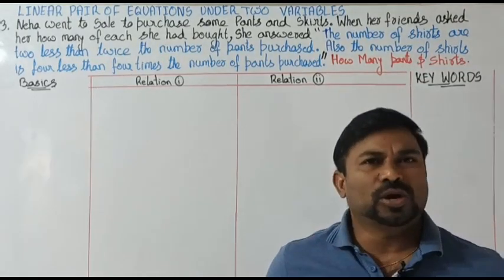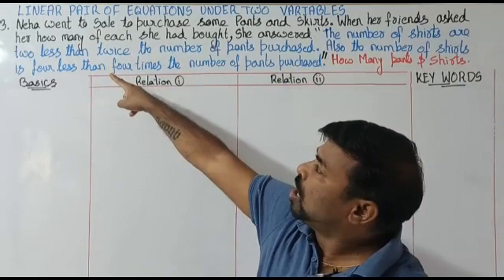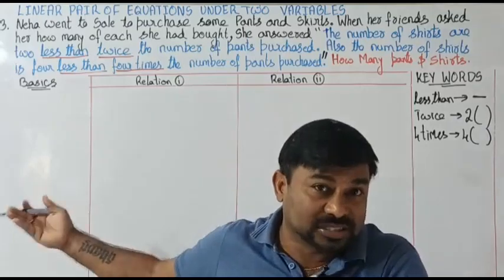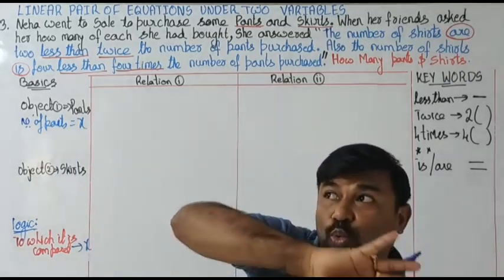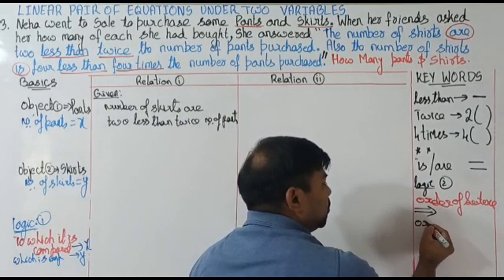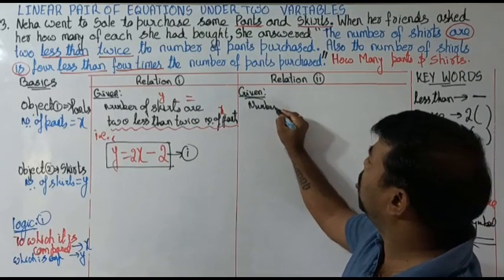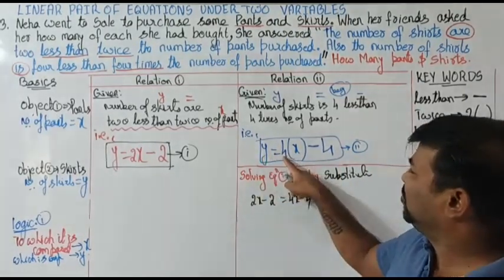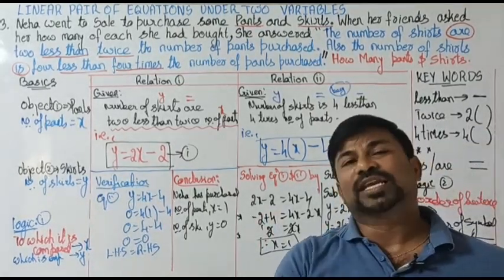LINEAR PAIR OF EQUATIONS UNDER TWO VARIABLES-RELATION SUMS SKIRTS ARE 2 LESS THAN TWICE THE NUMBE